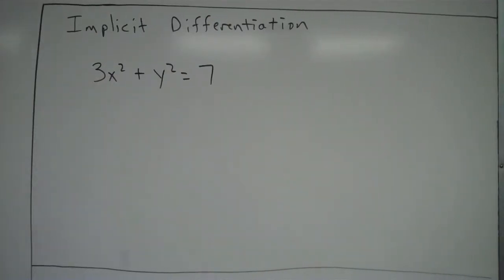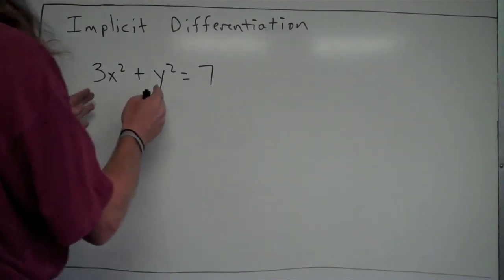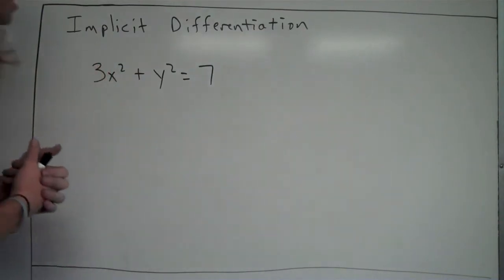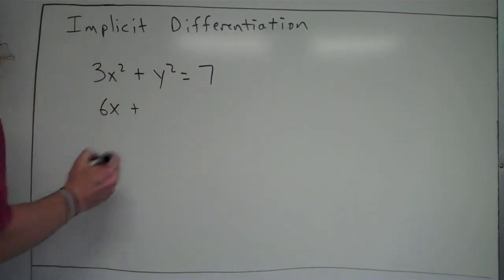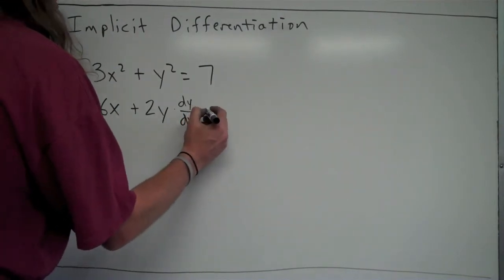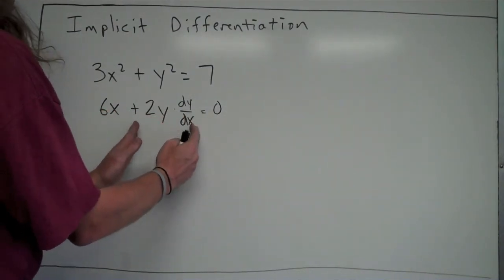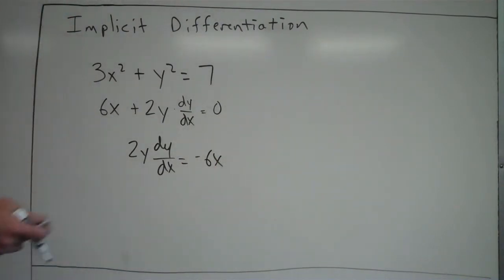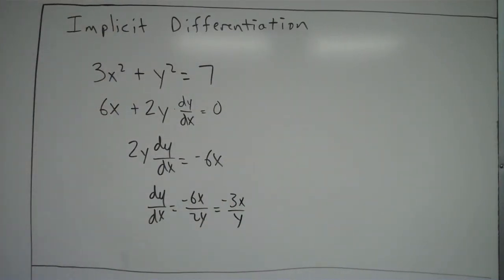Implicit Differentiation (Ex 1)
Implicit differentiation